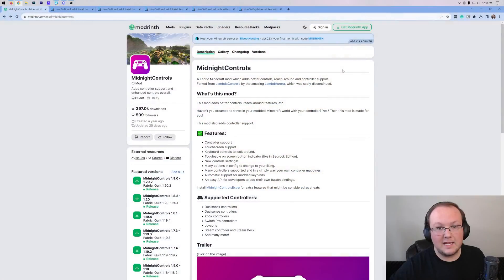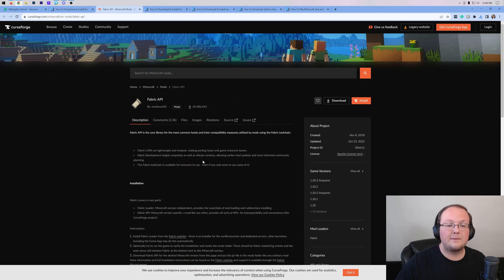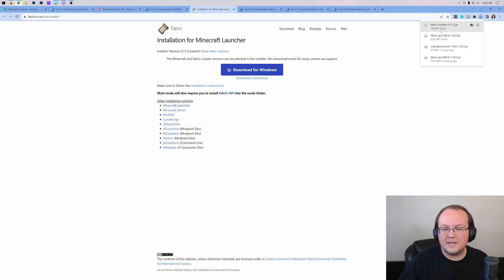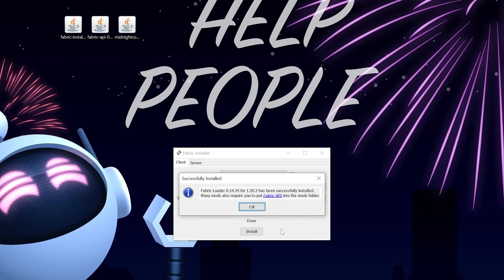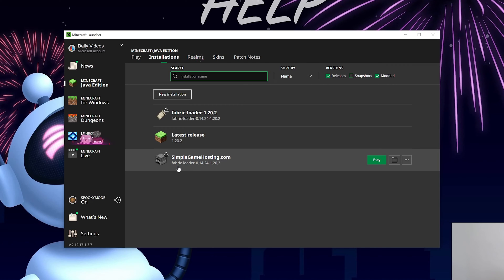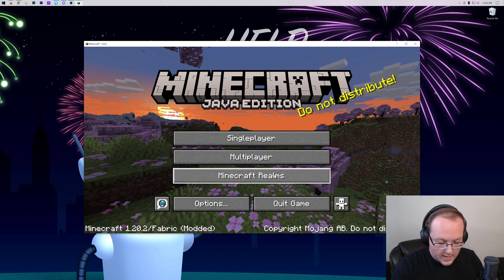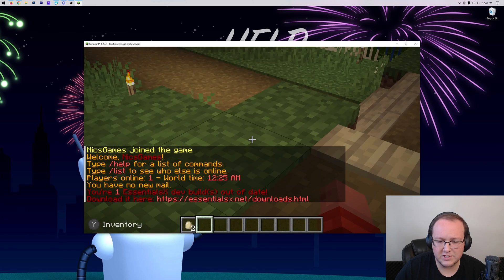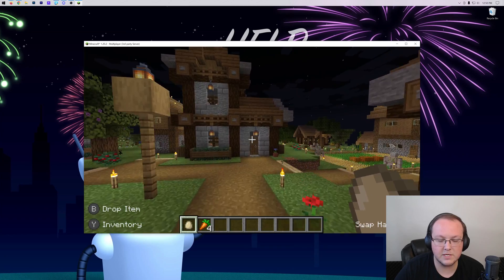How To Play Minecraft with a Controller on PC (1.20.2)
If you want to know how to play Minecraft Java with a controller in 1.20.2, this is the video for you! We go over every single step of how to get the Minecraft Java controller mod for 1.20.2. From downloading the MidnightControls mod to how to play Minecraft with a controller on PC, we cover it all, so let’s jump right on into it!

About this video: This video is our complete guide on how to play Minecraft Java Edition with a controller in 1.20.2. Every step of is covered in this video including where to download the Minecraft Java controller mod, how to connect a controller to Minecraft 1.20.2 on PC, and even how to use a controller on PC with Minecraft Java 1.20.2 once you have everything setup. This is the complete Minecraft Java Edition controller guide, and once you are finished, you will be able to use an Xbox controller with Minecraft on PC 1.20.2!

First things first, you will need to download and install the Fabric mod loader. There is a link in the description above that goes over every single step of getting Fabric for 1.20.2, and we even go over how to fix potential issues you may be having when getting Fabric to play Minecraft Java with a controller.

After you have Fabric, we can move on to how to download the Minecraft Java controller mod, MidnightControls. This is the mod that actually adds controller support to Minecraft Java Edition. There is a link to download MidnightControls in the description above that will take you to the MidnightControls download page.

On the download page, click on the “Versions” button and find the 1.20.2 version. Click the download icon next to this version, and it will start downloading right away. May need to keep or save the file depending on your browser.

You will also need to get the FabricAPI. This is an API mod that is required to connect a controller to Minecraft Java Edition 1.20.2. There is a link to download it in the description above. Just make sure you are getting the 1.20.2 version of the FabricAPI.

With Fabric installed and MidnightControls and the FabricAPI downloaded, we can finally move on to how to install the Minecraft controller mod installed in 1.20.2. To do this, open the Minecraft launcher, and click on the “Installations” tab. Hover over the Fabric installation, and click the folder icon that appears.

This will open your .minecraft folder. Open your “mods” folder, and if there isn’t a mods folder, just create one! Then, move the FabricAPI and MidnightControls into the mods folder.

Now, go back to Minecraft and play it using the Fabric installation. Once you are in-game the Minecraft controller mod will be active. Connect your controller to your computer, and Minecraft will recognize it automatically. You can edit your controller settings in the Minecraft options and change a ton of different stuff, but by default the controls are very similar to Minecraft Bedrock.

You can also use a PlayStation controller with Minecraft Java Edtion and even a Switch controller or SteamDeck with Minecraft Java 1.20.2 using the MidnightControls mod. There are a ton of different controllers that are supported. Basically, if you can connect the controller or gamepad to your computer, you can use it with Minecraft Java Edition 1.20.2!

With that being said, you now know exactly how to play Minecraft Java with a controller in 1.20.2. If you have any questions about how to connect a controller to Minecraft Java Edition, let us know in the comments. We will try our best to help you out.

Otherwise, if we did help you learn how to use a controller on Minecraft PC 1.20.2, please give this video a thumbs up and subscribe to the channel if you haven’t already. Thank you very, very much in advance!